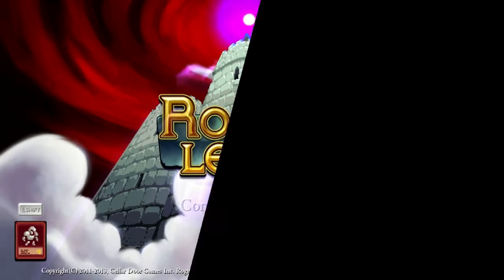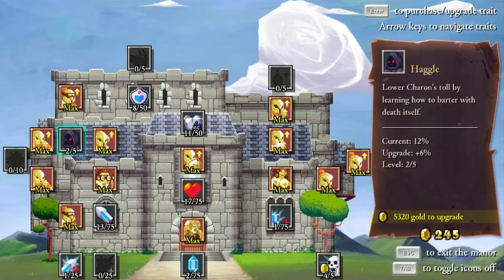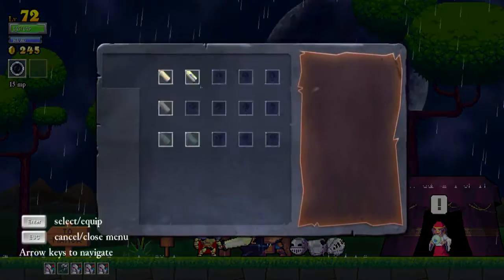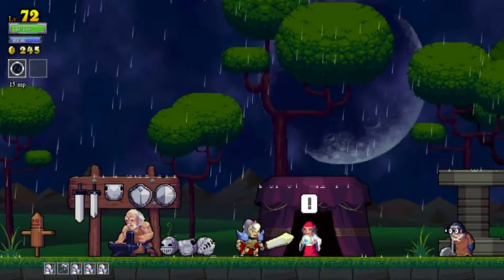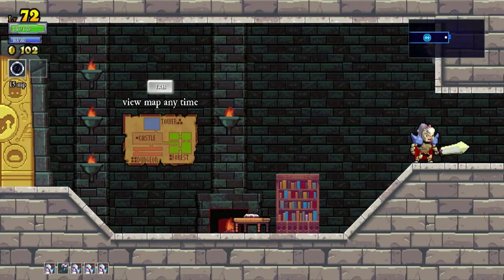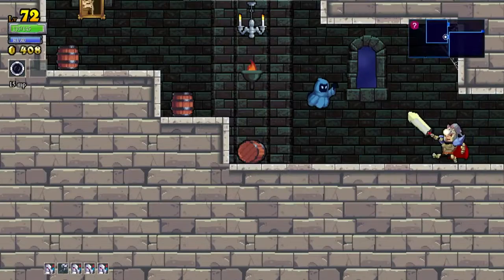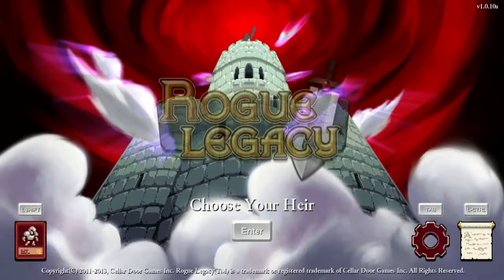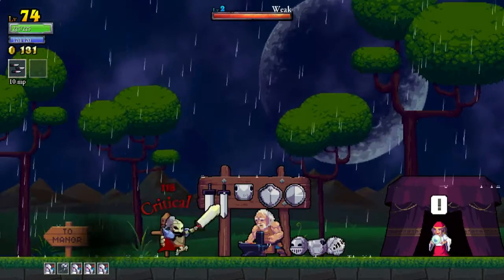Rogue Legacy Review - Premature Evaluations | WikiGameGuides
Big thumbs up for Rogue Legacy, this rogue like game you can sink hour's into and the game will keep on changing so each run will be different. So there is infinite replay value and a huge level up system to keep you playing.

Rogue Legacy gameplay starts @ 6:00